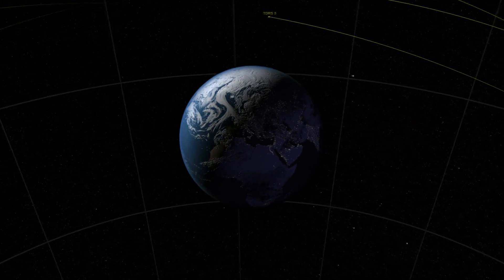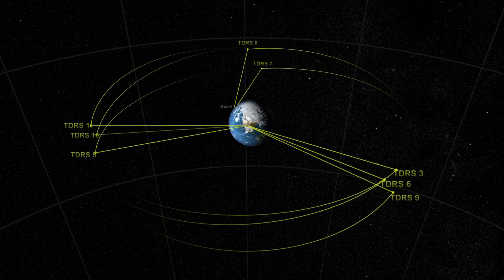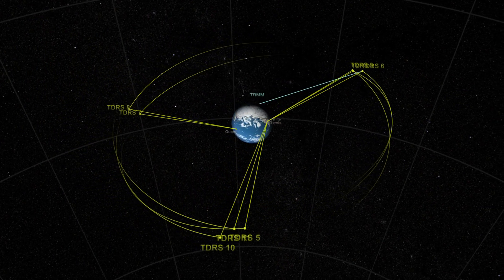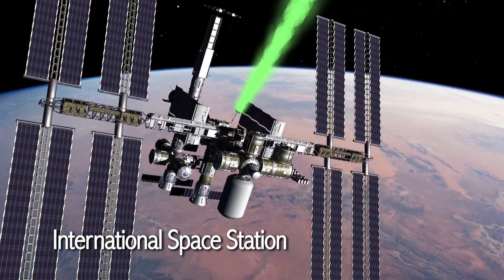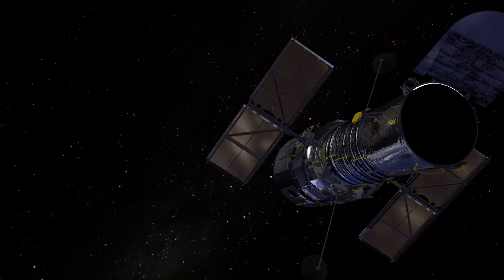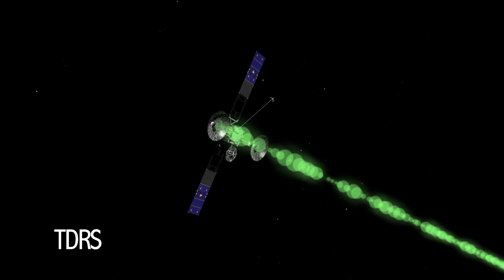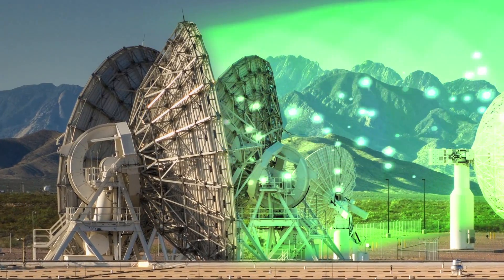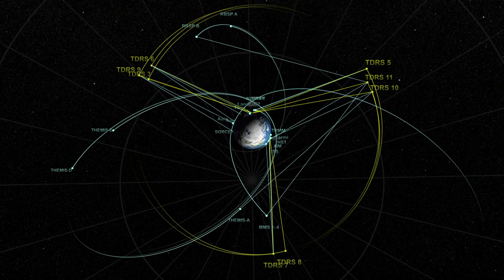NASA | TDRS: The Network That Enables Exploration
NASA is preparing to launch the second in a series of three, third generation advanced Tracking and Data Relay Satellites, known as TDRS. This latest addition to the fleet of eight, TDRS-L will augment a space communications network that provides the critical path for high data-rate communication to the International Space Station, Hubble Space Telescope, human occupied spacecraft and a host other spacecraft.